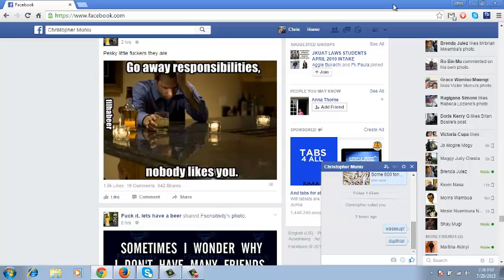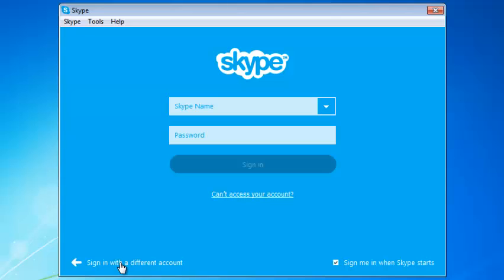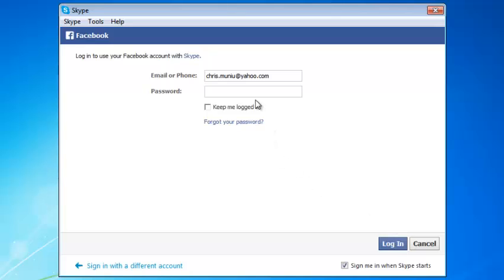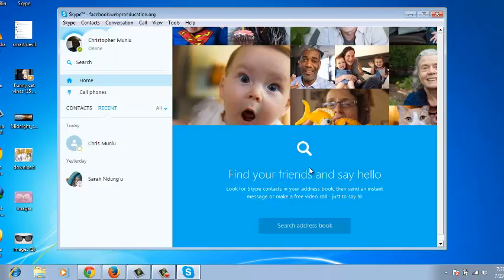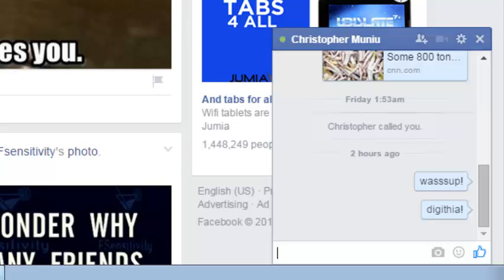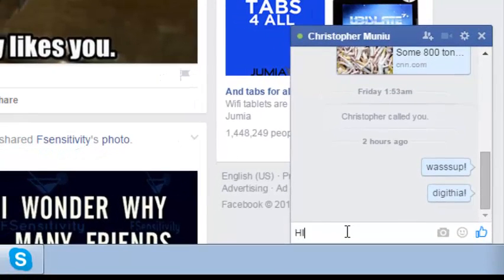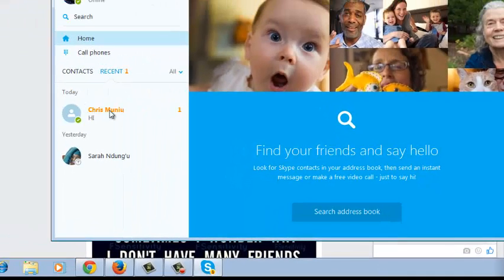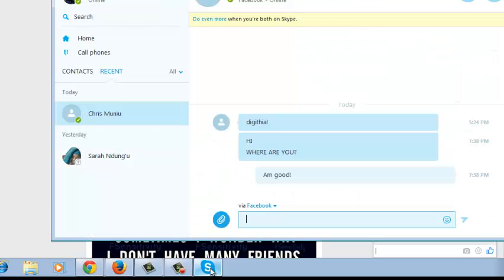Use Skype as Facebook Messenger For PC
Facebook took down the independent messenger client for PC.  For users who still want to have the Facebook messenger experience on PC without having to open the website on a browser,  you can use Skype.

How To Use Skype as a Facebook Messenger for PC.
Download and Install the Skype app on your PC
Sign in to the Skype app with your Facebook account.
You will appear to your friends to be online.
You can now chat with your Facebook friends from the Skype app.